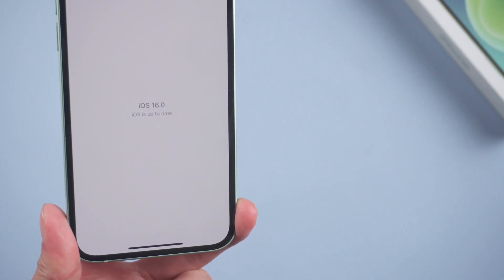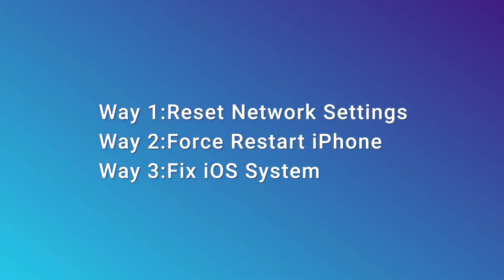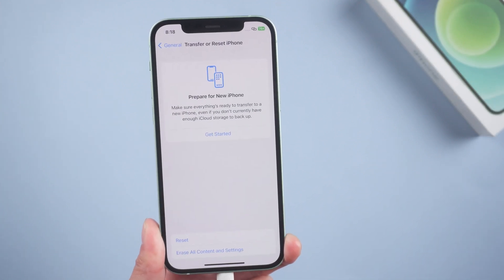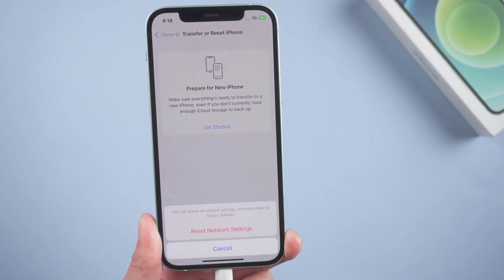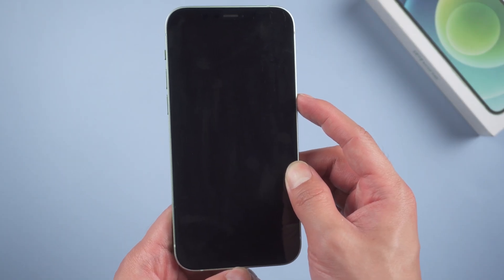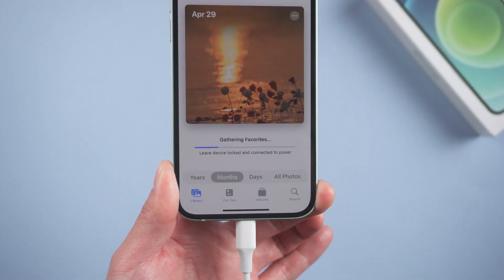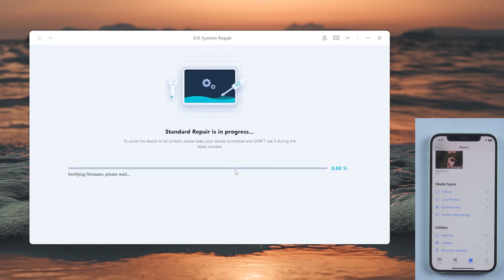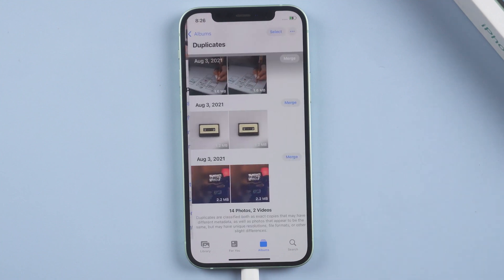How to Fix Duplicate Photo Not Showing On iOS 16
iOS 16 makes it really easy to remove duplicate photos. If you didn't find this feature after updating to iOS 16, this video can help you.

Chapters:
0:00 Intro & Preview
0:18 Way 1:Reset Network Settings
0:50 Way 2:Force Restart iPhone
1:05 Way 3:Fix iOS System

This video is suitable for these devices.
iPhone 14
iPhone 13
iPhone 12
iPhone 11
iPhone XS
iPhone XS Max
iPhone XR
iPhone X
iPhone 8
iPhone 8 Plus
iPhone SE (2nd generation or later)
iPhone 7
iPhone 7 Plus
iPhone 6
iPhone 6s

update iOS 16 without any issues.
Downgrade from iPadOS/iOS 16 Beta without iTunes.
1-Click to enter and exit recovery mode on iPhone/iPad/iPod.